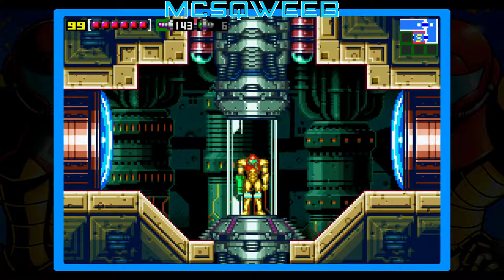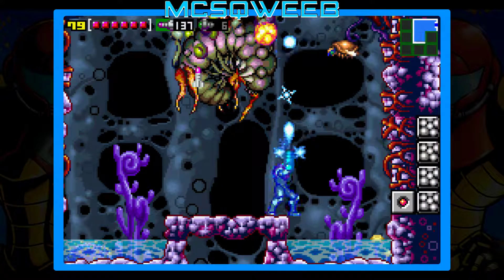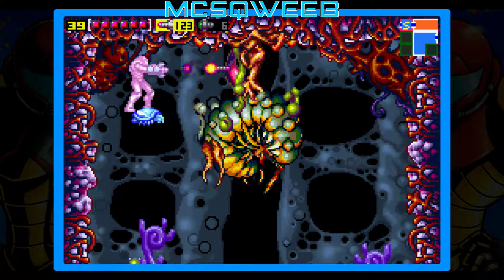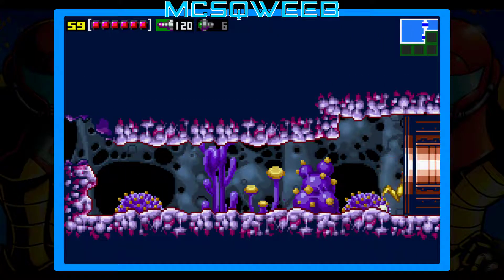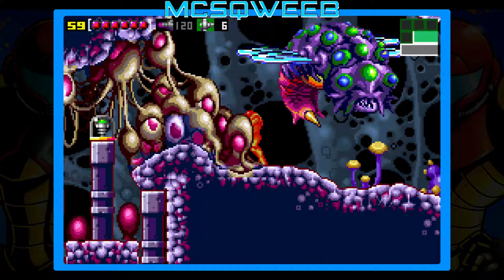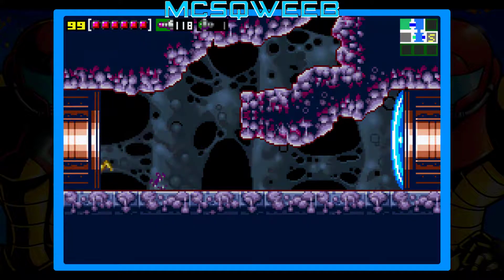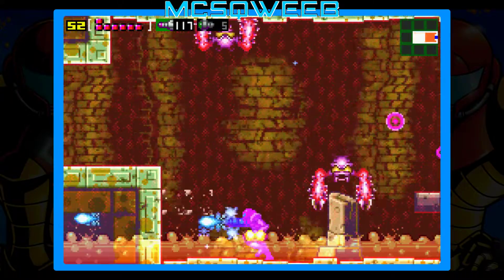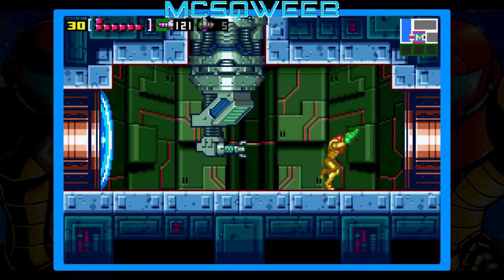Metroid Zero Mission Part 3 Fight Against A Old Enemy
Facebook Ping at 9 mins :/ couldn't edit it out